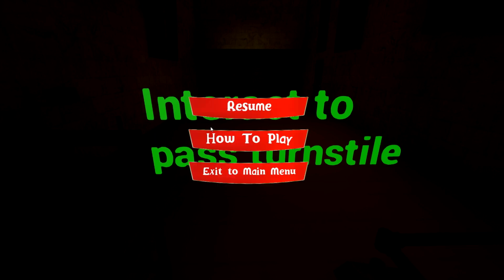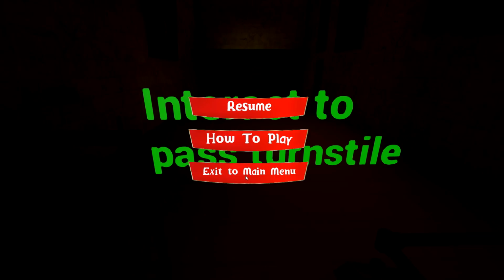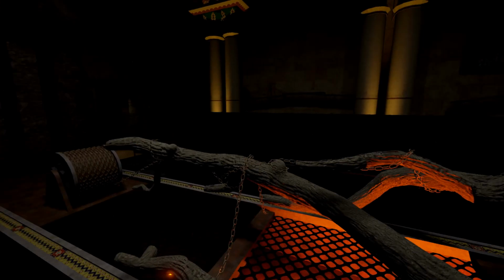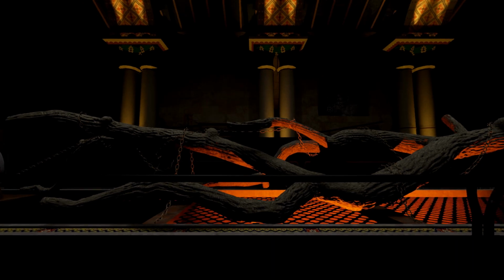Virtual Towers Online - Alton Towers Recreation / Hex: The Legend of the Towers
We're back in Virtual Towers Online. This time in a older Alpha looking at Hex: The Legend of the Towers!